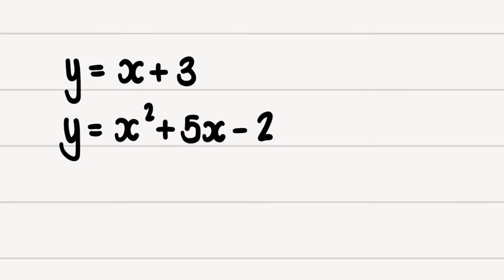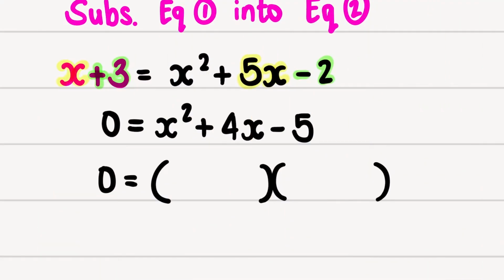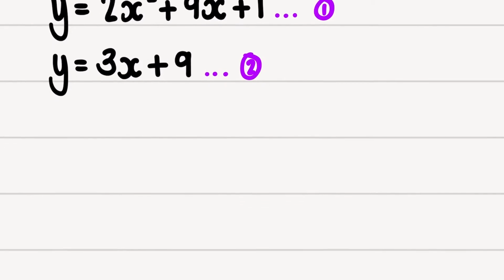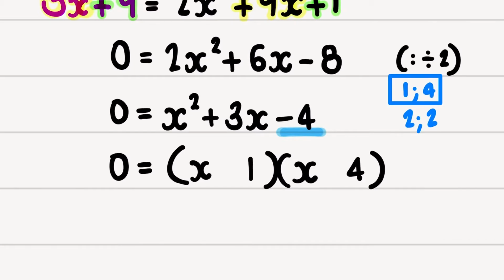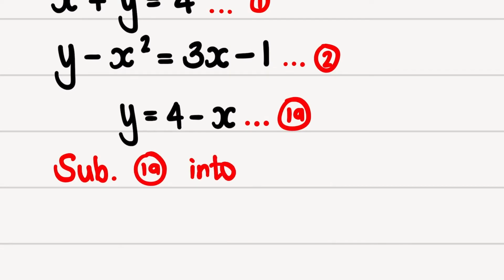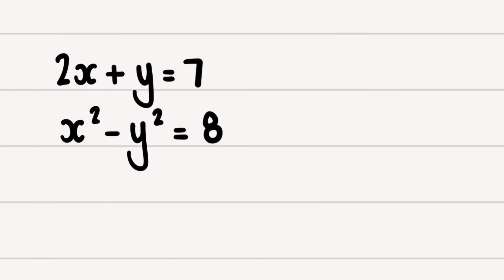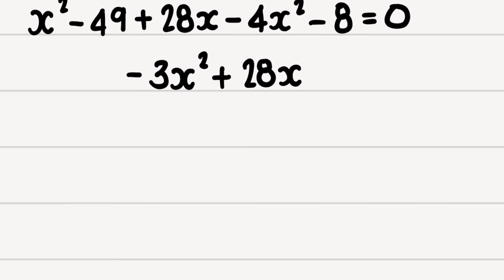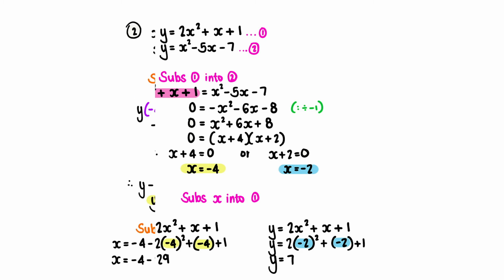SIMULTANEOUS EQUATIONS - with quadratics using substitution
This lesson demonstrates how to solve simultaneous equations with quadratics, by using substitution. Substituting a linear equation into a quadratic equation to solve. There are three simultaneous equation practice questions at the end of the video with worked solutions to check your own understanding of the work. I really hope you enjoy this video and find it helpful.